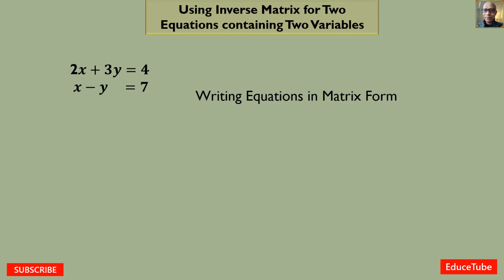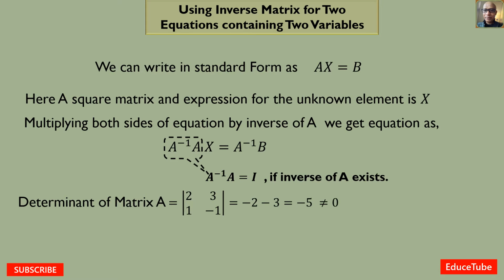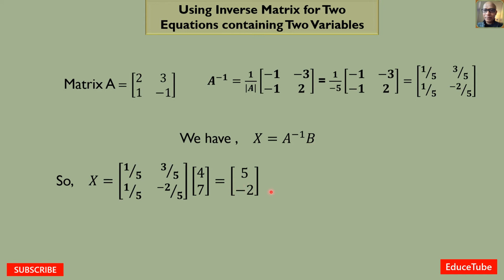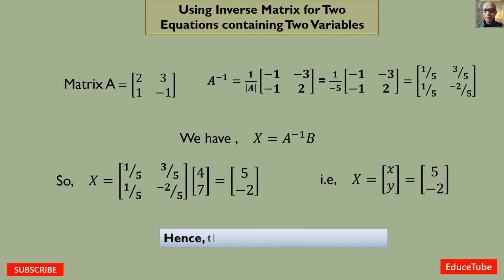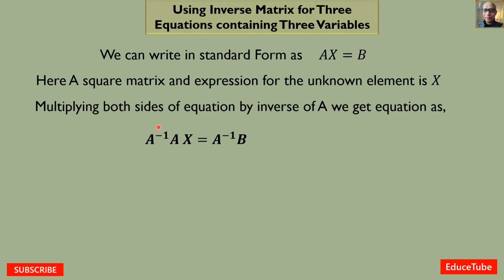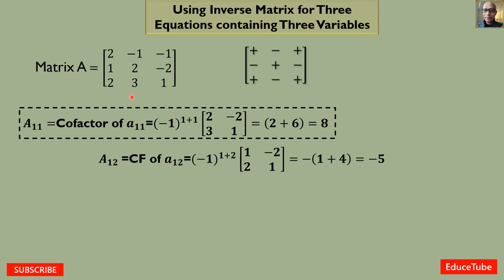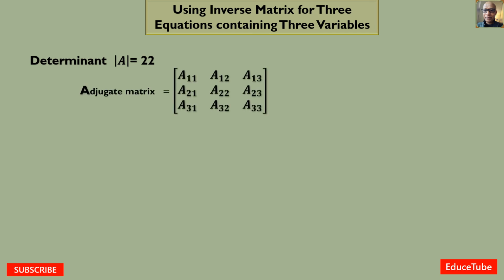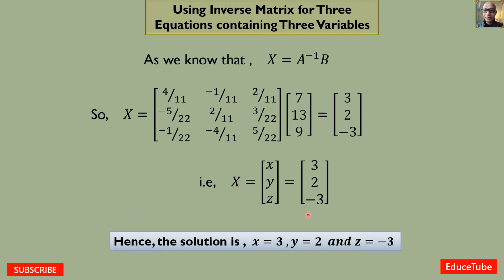Inverse Matrix to solve a system of linear simultaneous equations.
An inverse matrix can be used to solve a system of linear simultaneous equations.